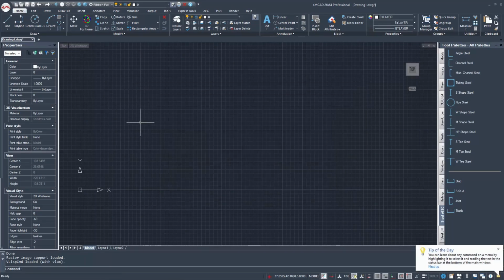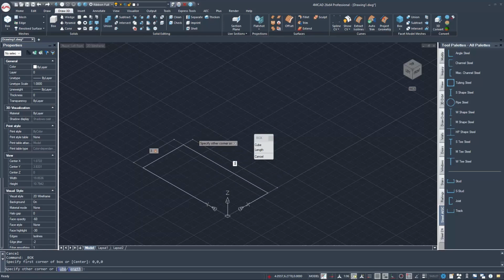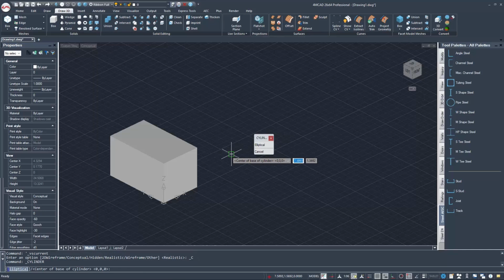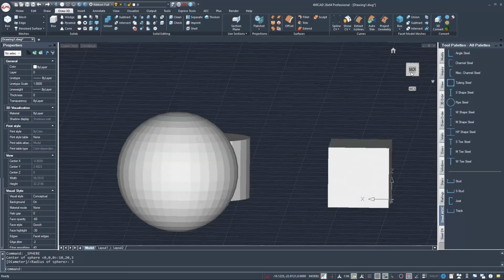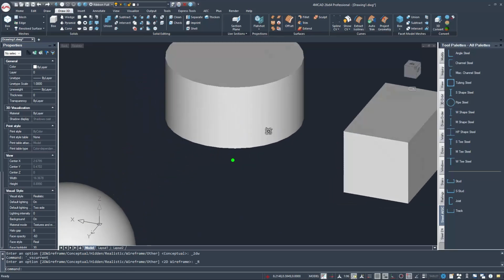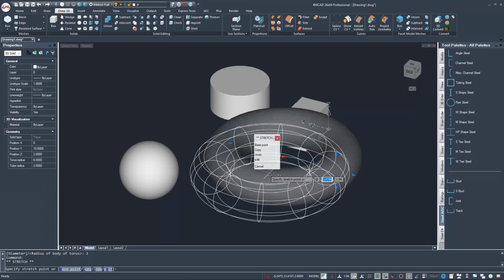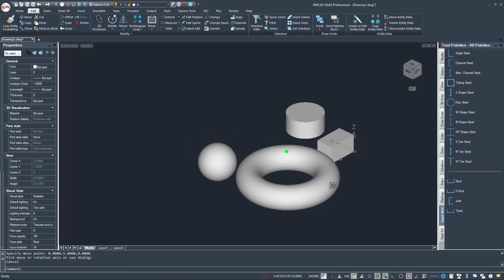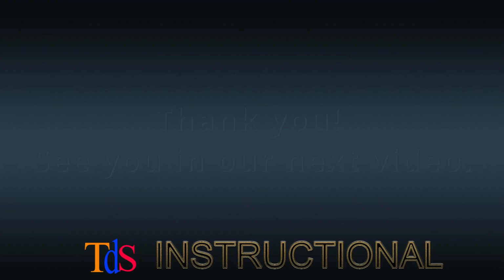Autocad 3D Made Easy – Beginner Solid Modeling Tutorial using 4M CAD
Welcome to the first video in our new Autocad 3D using 4MCAD Pro tutorial series.

In this tutorial, we explore how easy it is to start working in 3D using 4MCAD Pro. Many CAD users are familiar with 2D drafting workflows, but 4MCAD Pro also provides accessible and practical 3D solid modeling tools within a familiar DWG-based environment.

In this video, we cover:

✔ Switching to isometric views
✔ Creating simple 3D solids
✔ Using Box, Cylinder, Cone, and Torus solids
✔ Reviewing models using different visual representations
✔ Understanding object positioning in 3D space
✔ Moving solids using standard Move commands
✔ Using the 3D Move Gizmo
✔ Basic 3D modeling workflows for beginners

Although these are simple solids, they form the foundation for more advanced 3D modeling techniques.

In the next video, we will continue with solid modification tools and explore how to transform basic shapes into more sophisticated designs.

🔹 Why 4MCAD Pro?

4MCAD Pro provides:

Familiar DWG-based workflows
Practical 2D and 3D CAD tools
Lightweight and efficient performance
A cost-effective alternative for CAD users
Easy transition for AutoCAD users

Download and try the software from the link below and start practicing your 3D solid modeling skills.

🔹 About TDS Engr Solutions Pte Ltd

TDS Engr Solutions Pte Ltd provides:

CAD and Engineering Software Solutions
AVEVA and Autodesk Training
Engineering IT Consultancy
Custom Software Development
Workflow Optimization Solutions